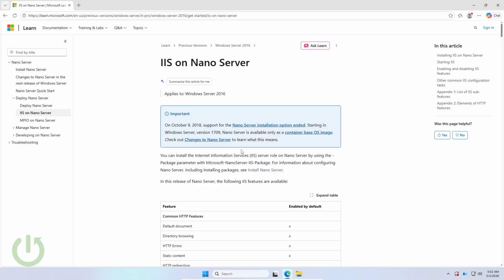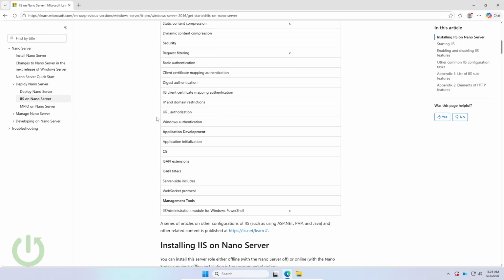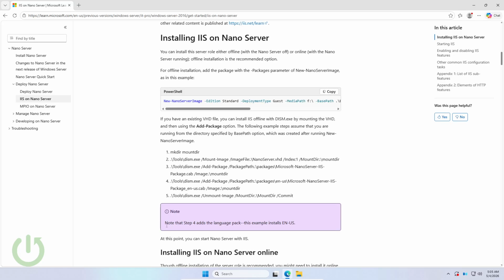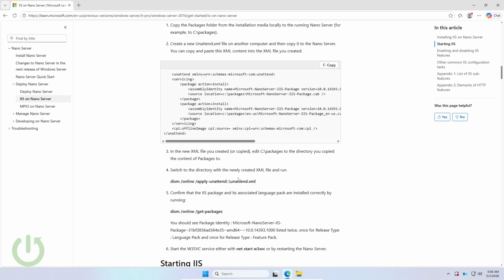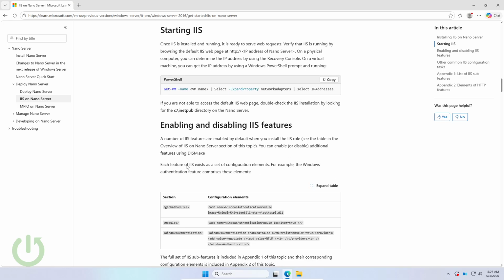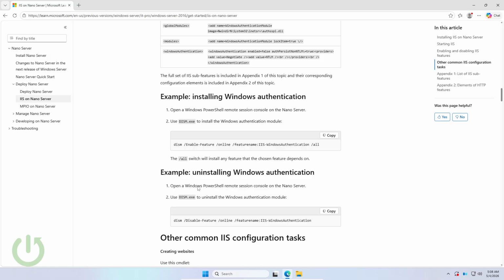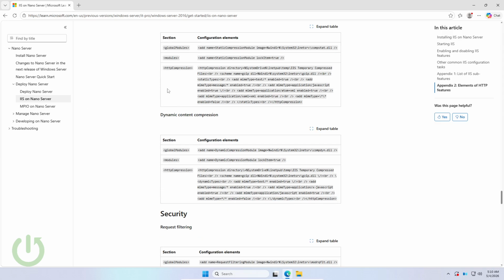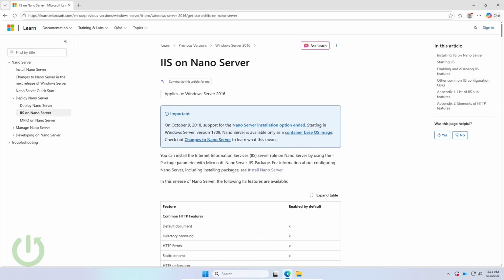MICROSOFT Windows Server 2016 Nano Server – How to install IIS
In this video I show step-by-step how to install Internet Information Services (IIS) on Microsoft Nano Server running on Windows Server 2016. You will learn the difference between offline and online installation, how to add the Microsoft.NanoServer.IIS package to a new Nano Server image or to an existing VHD using DISM, how to copy packages and use an unattended XML for container scenarios, and how to verify and start the IIS service and default web page. This guide also covers language packs, common IIS sub-features you can enable or disable, and basic post-install checks so your Nano Server can start serving web requests.

How to install IIS on Microsoft Nano Server (Windows Server 2016)?
How to install IIS on Nano Server using DISM and Microsoft.NanoServer.IIS package?
How to enable or verify IIS features on Microsoft Nano Server?

0:00 Intro – What this video covers
0:16 Nano Server scope – Windows Server 2016 only and container changes
0:50 IIS features available on Nano Server (overview)
1:10 Offline installation – add package to new Nano Server image
2:13 Installing IIS to existing VHD with dism.exe (offline)
3:20 Online installation – container scenarios and copying packages
4:14 Run DISM online to confirm packages and start v3svc service
4:54 Verify IIS – browse default IIS page and find Nano Server IP
5:30 Enable/disable IIS sub-features and common config tasks
7:00 Appendix overview – sub-features and HTTP configuration elements
8:50 Wrap up and next steps